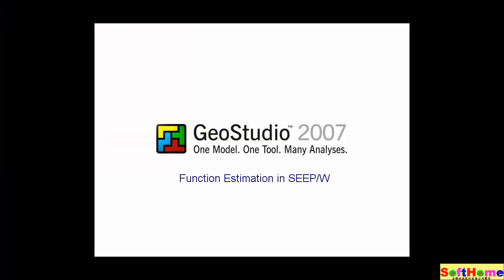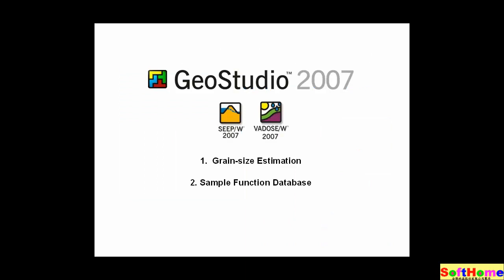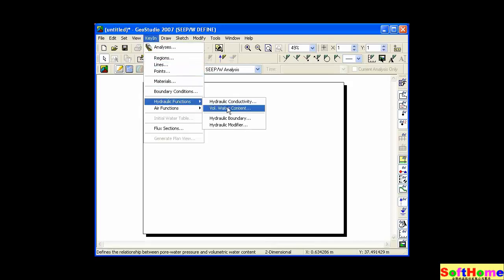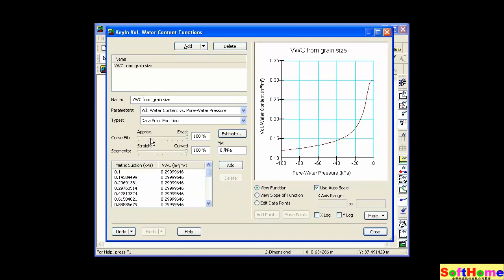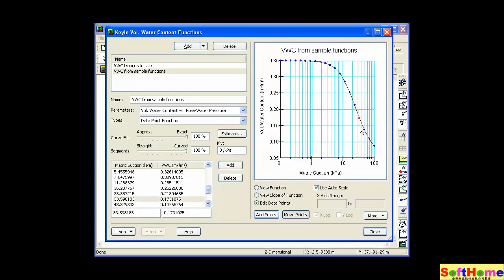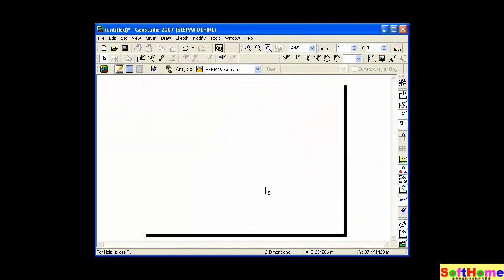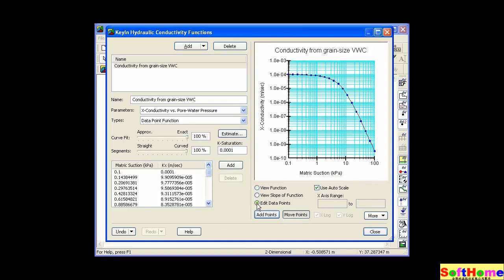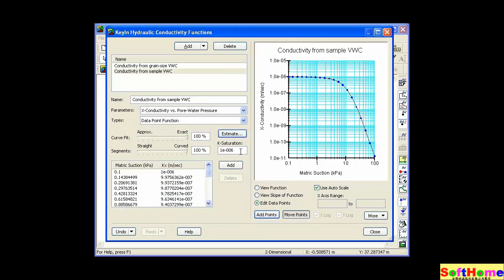10 Function_estimation SEE/W 函數估測SEEP/W - GeoStudio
Tutorial for GeoStudio: 教學範例
Function_estimation SEE/W 函數估測SEEP/W

The Original Video from
GEO-SLOPE International Ltd.
Now Speak in Traditional Chinese

13F, NO. 55, SEC.1, CHIEN KUO N-ROAD, TAIPEI, 10491,TAIWAN ROC
本公司為 GEO-SLOPE International Ltd. 原廠授權之臺灣代理商
1.教育訓練  2.技術服務  3.教學範例  4.動畫影片

GeoStudio 大地工程有限元素分析軟體
SLOPE/W 邊坡穩定度分析
SEEP/W 滲流水有限元素分析
CTRAN/W  污染物遷移分析
SIGMA/W 沉陷應力應變分析
QUAKE/W 震動動態有限元素分析
TEMP/W 地下土壤熱傳導分析
AIR/W 水/空氣兩相流分析
VADOSE/W
綜合地下水滲流土壤表層蒸發分析